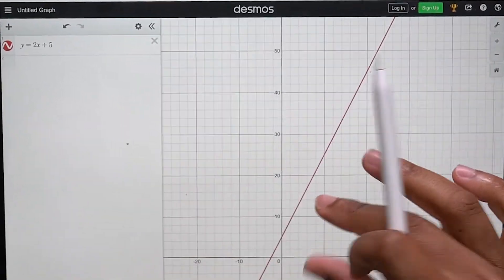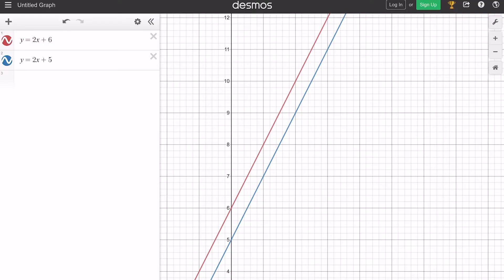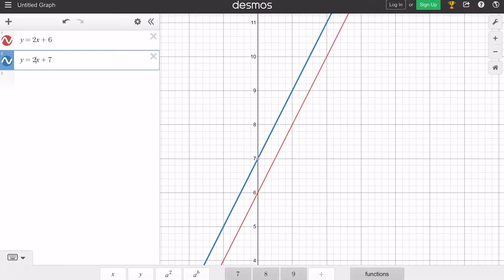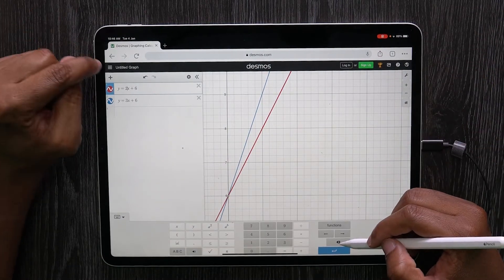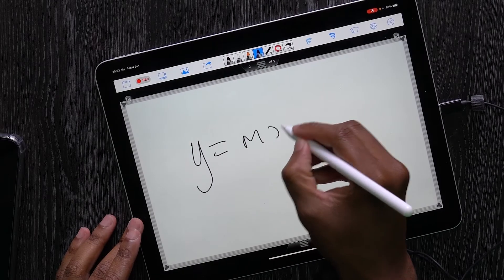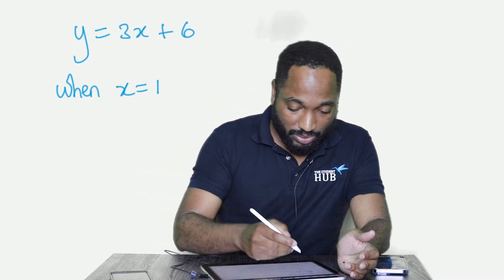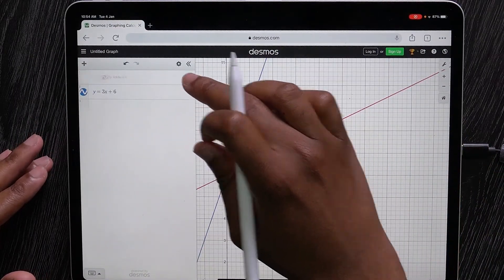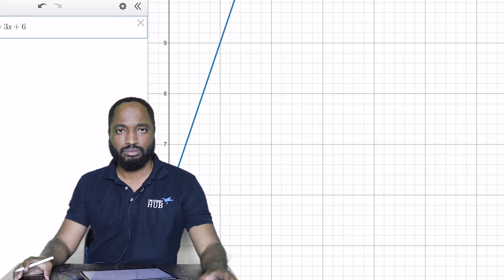Coordinate Geometry 3 - y=mx+c